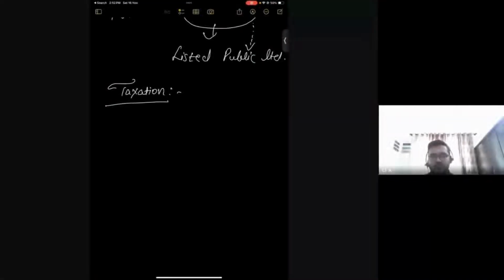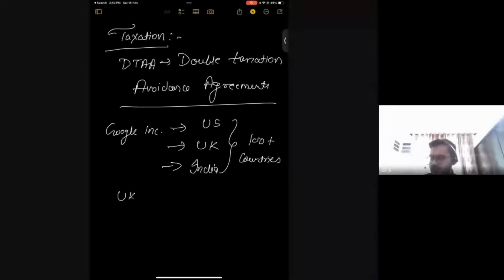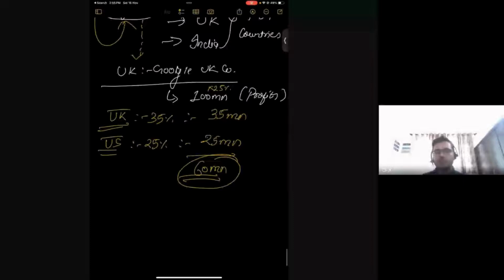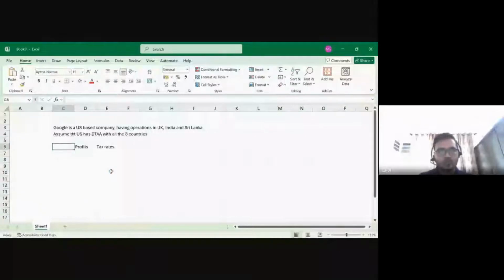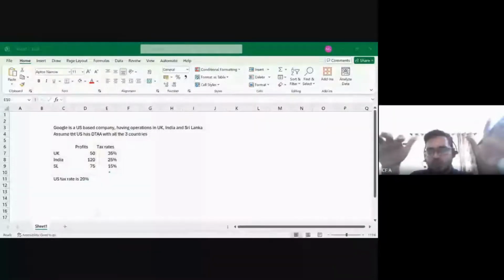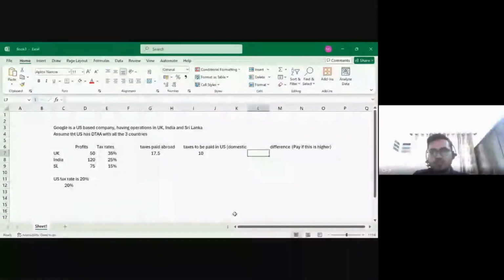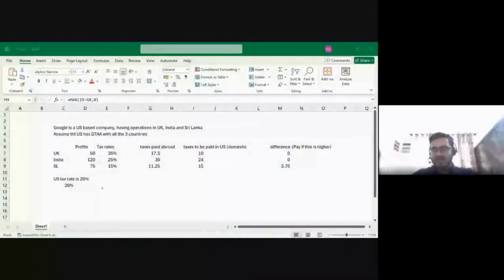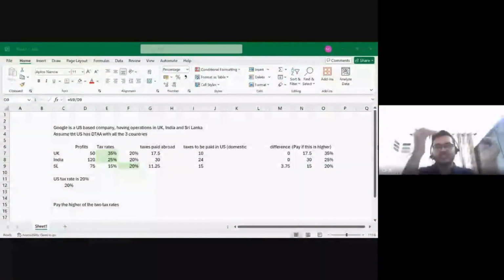How Is Tax Calculated? Understanding the Concept of DTAA | CFA Level 1 | Balaji Educare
In this video, we break down how taxes are calculated and introduce you to the concept of Double Taxation Avoidance Agreement (DTAA). Learn how DTAA helps prevent the same income from being taxed in two countries and the benefits it offers for international businesses and individuals. Whether you're an entrepreneur or an individual with cross-border income, this video will give you a clear understanding of tax calculations and DTAA's role in reducing your tax burden.